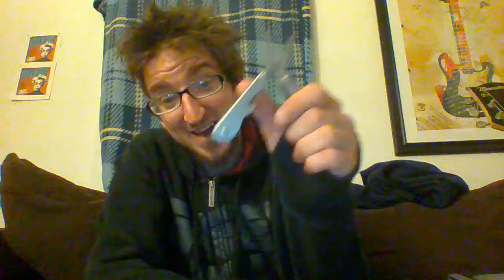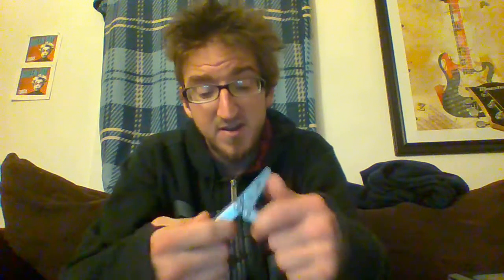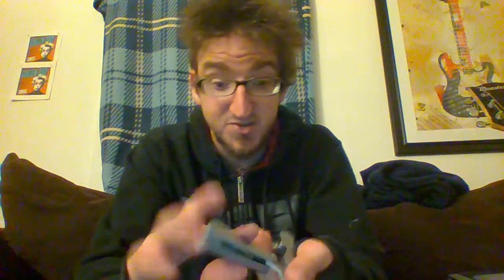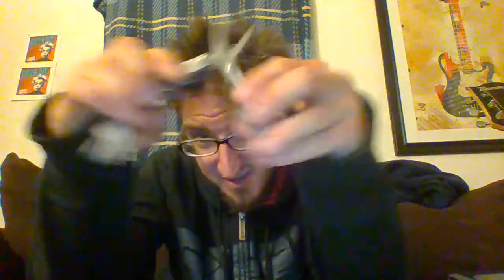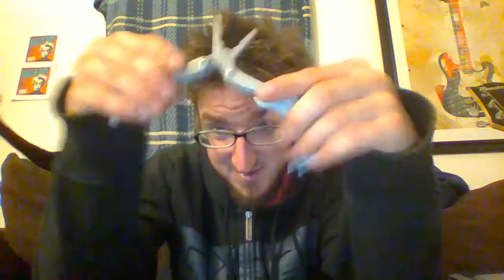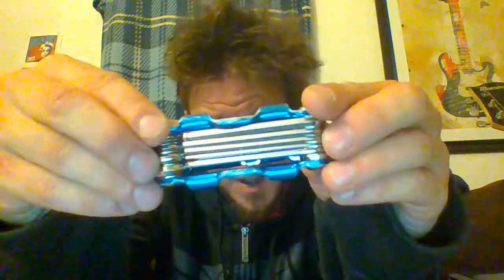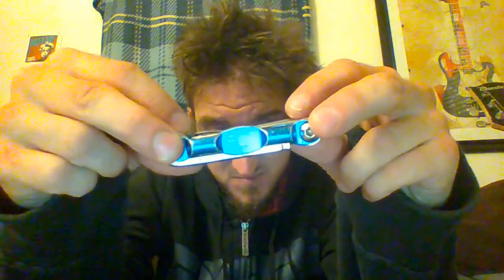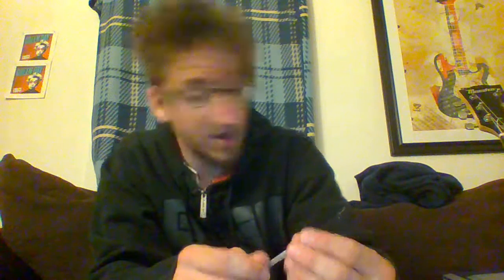personal guitar review:toolz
in this video i review a few guitar tools i have/use